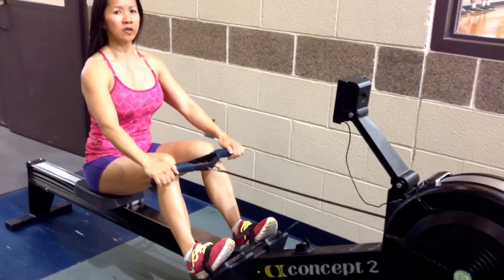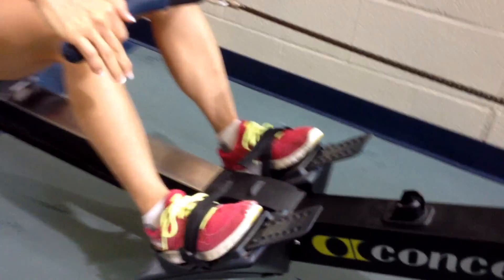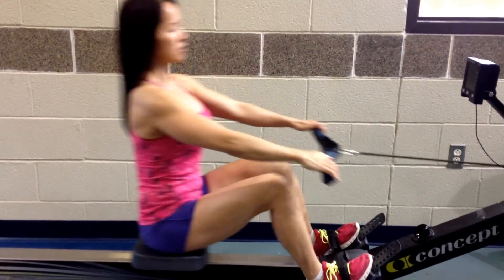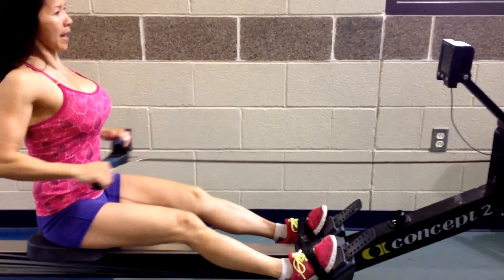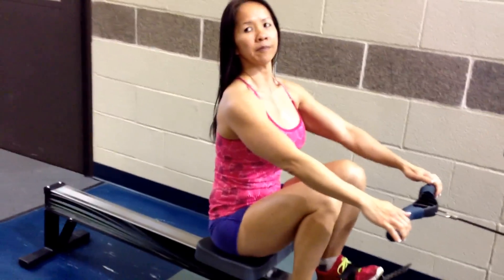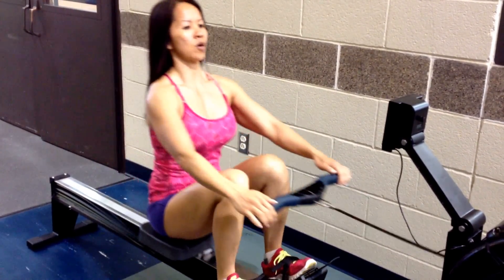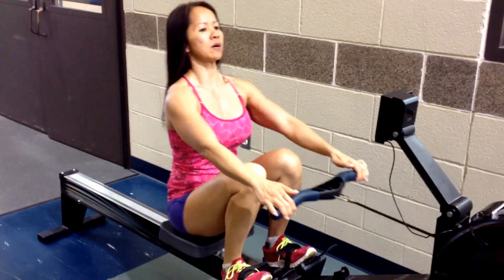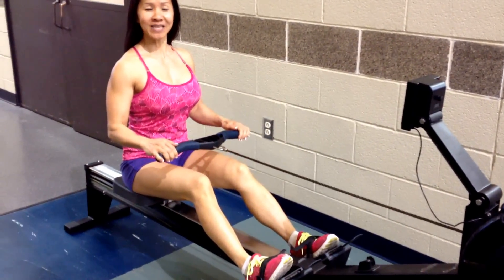Rowing Machine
row for cardio